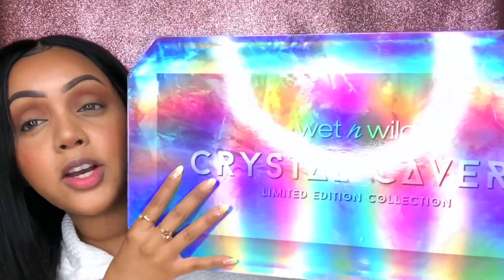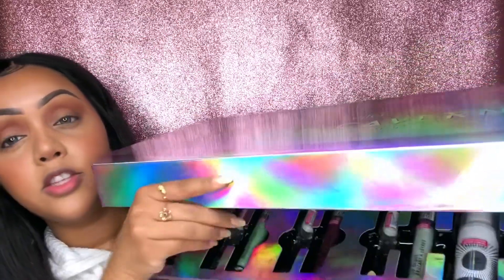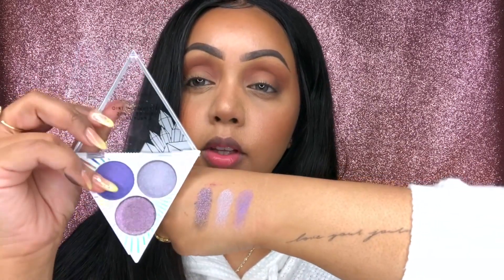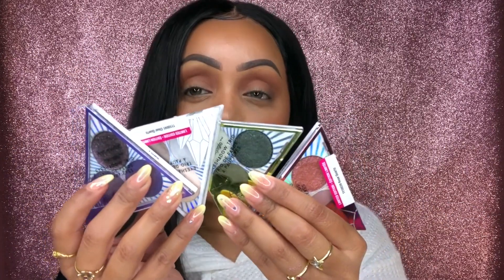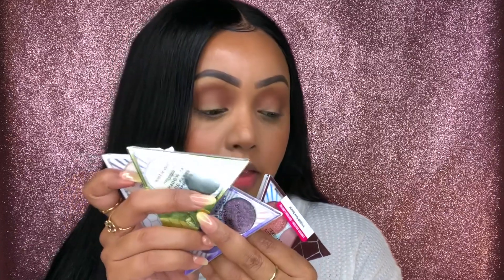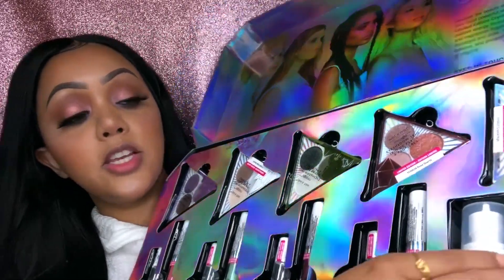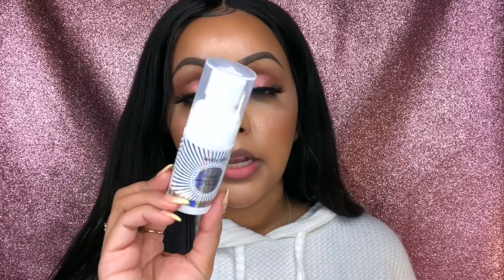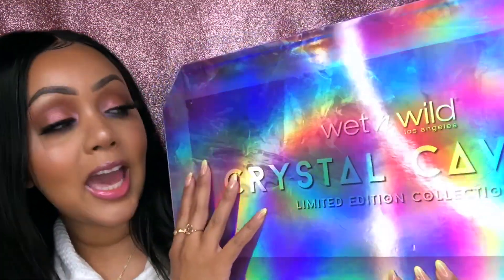WET N WILD CRYSTAL CAVERN | UNBOXING, SWATCHES & TRY-ON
This page will be all things beauty, skincare, lifestyle and an extension of my instagram page @boxycharmsneakpeek and @glamwithsuzan so obviously boxycharm as well !!! To my ride or dies from my instagram page thank you for following me on YouTube as well !!!

Products mentioned in this video:

Full Wet n' Wild Crystal Cavern Collection:
Discover the beauty of crystals and get in touch with your most powerful self with the NEW wet n wild Limited Edition Crystal Cavern Collection. Channel positive energy through uplifting, multi-dimensional hues and fragrances inspired by Rose Quartz, Clear Quartz, Amethyst and Jade. These crystals bring love, healing, balance, and prosperity into your life. It’s nothing short of magical! Energize your beauty routine with brighter skin and bolder looks, sending good vibes all season long.
Retails: $49.99

ALL THESE ITEMS CAN BE PURCHASED INDIVIDUALLY (PRICES RANGE FROM $3.99 - $6.99)

Full Collection Box Includes:

🔸 Mega Glo Face Mist- Aura Booster, 1.0 fl oz
🔸 Mega Glo Brightening Rocks- Infinity Stones, 0.35 fl oz
🔸 Mega Glo Highlighter- Crystal High, 0.12 fl oz
🔸 Jade Perfume Roller- Prosperity, 0.23 fl oz
🔸 Amethyst Perfume Roller- Balance, 0.23 fl oz
🔸 Clear Quartz Perfume Roller- Healing, 0.23 fl oz
🔸 Rose Quartz Perfume Roller- Love, 0.23 fl oz
🔸 Mega Glo Eyeshadow Trio- Jade, 0.12 fl oz
🔸 Mega Glo Eyeshadow Trio- Amethyst, 0.12 fl oz
🔸 Mega Glo Eyeshadow Trio- Clear Quartz, 0.12 fl oz
🔸 Mega Glo Eyeshadow Trio- Rose Quartz, 0.12 fl oz
🔸 Mega Glo Lip Gloss- Jade, 0.12 fl oz
🔸 Mega Glo Lip Gloss- Amethyst, 0.12 fl oz
🔸 Mega Glo Lip Gloss- Clear Quartz, 0.12 fl oz
🔸 Mega Glo Lip Gloss- Rose Quartz, 0.12 fl oz